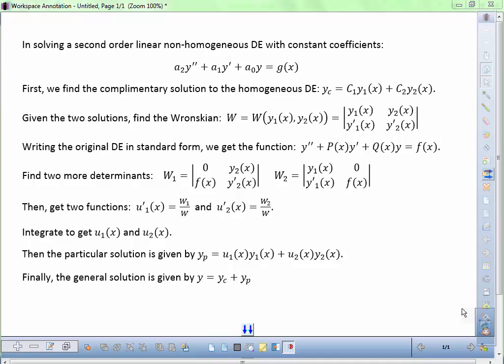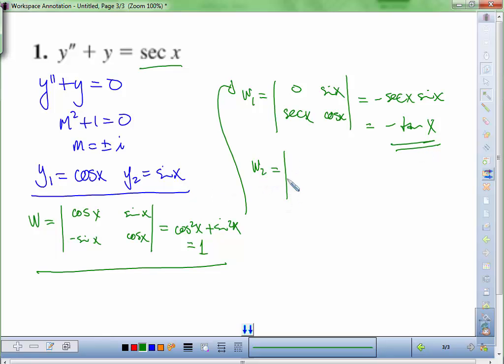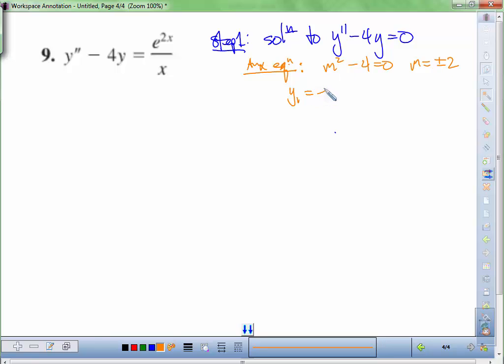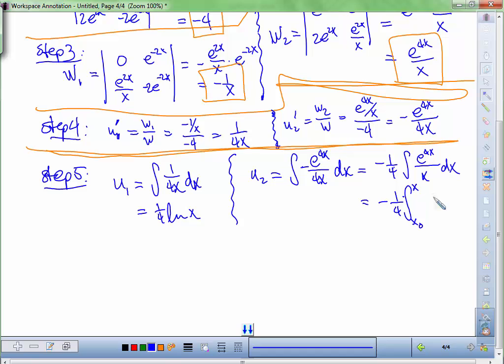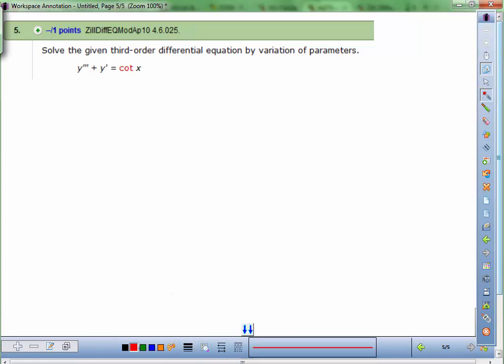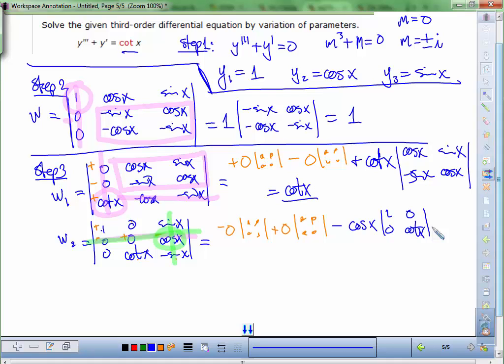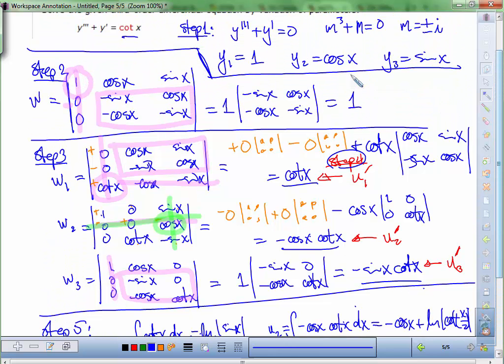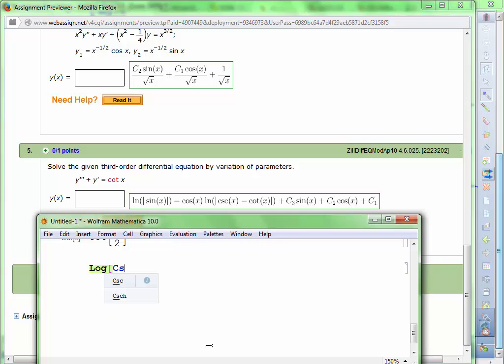m275-Lecture: 2014, October 9